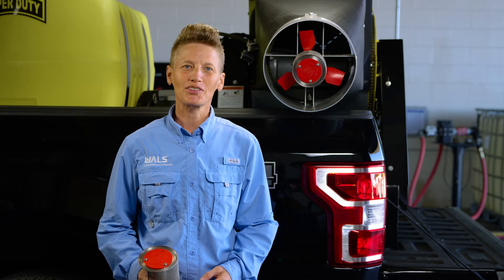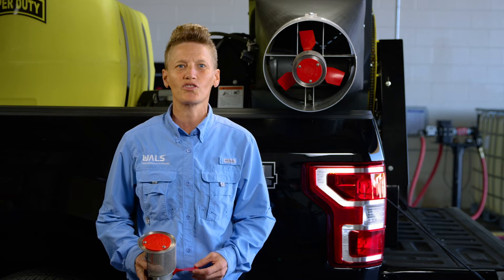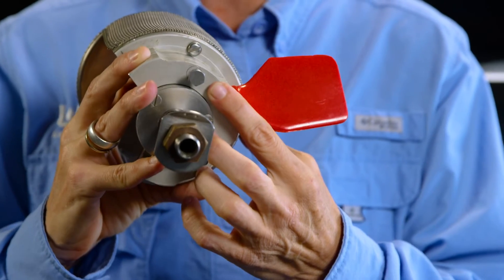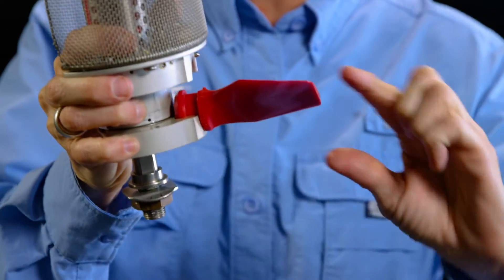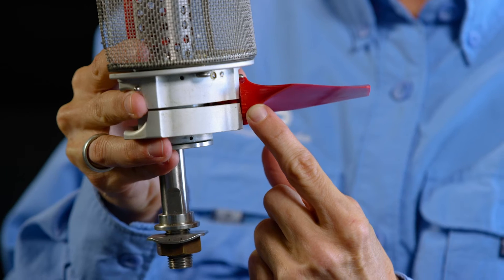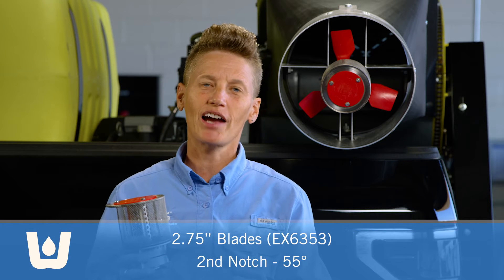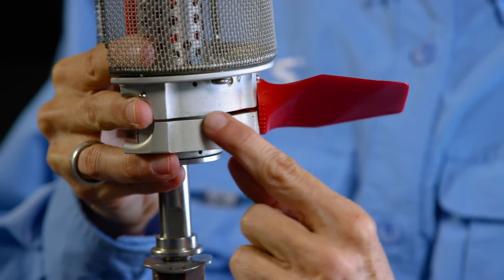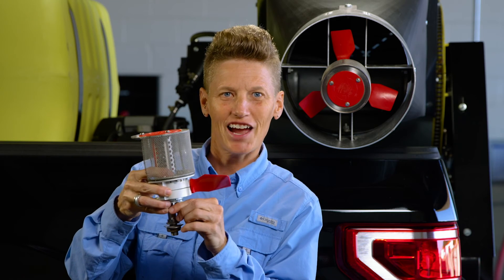WALS Equipment 101: Changing and setting the blade angles on the Micronair AU5000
Demonstrates how to replace and set the proper angle of the blades on the Micronair AU500 atomizer recommended for WALS applications to achieve a success.